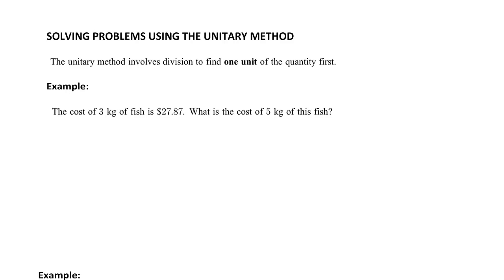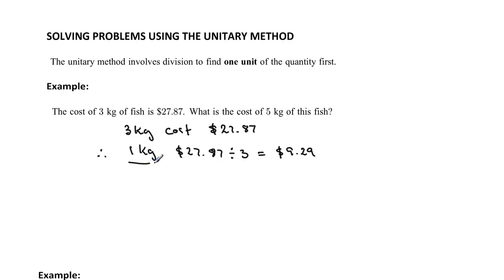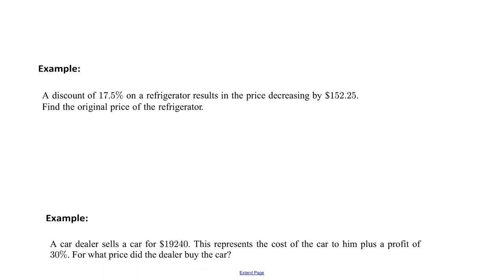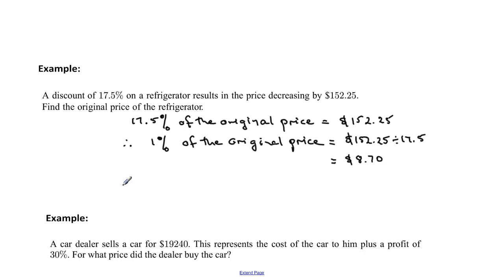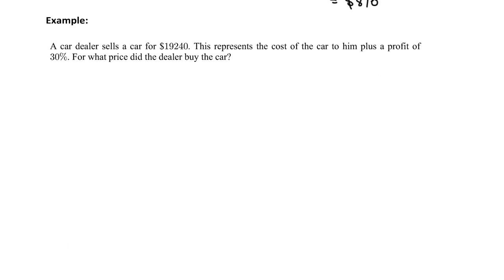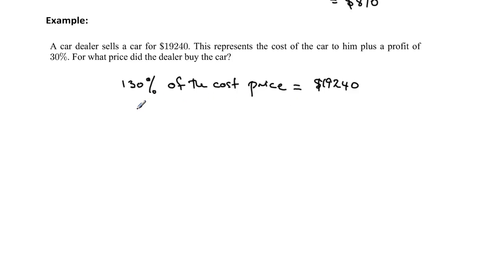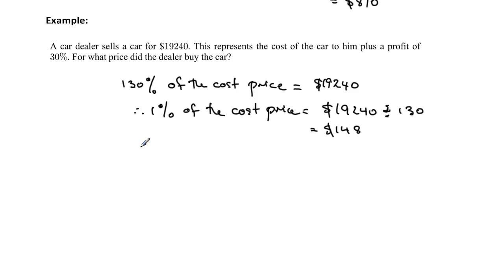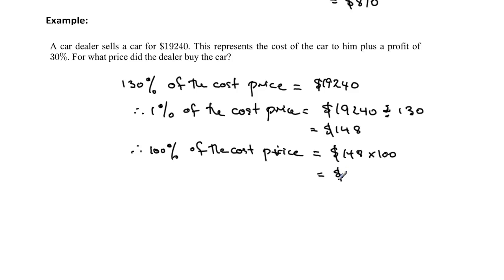Unitary Method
Solving Problems Using Unitary Method